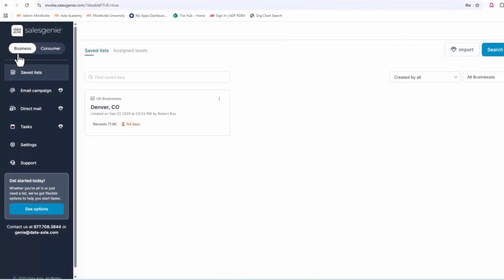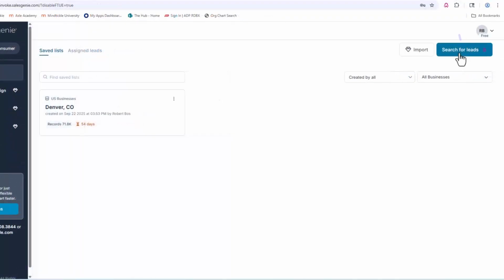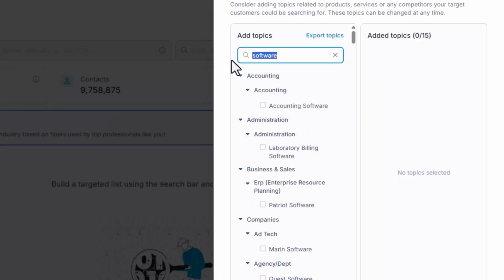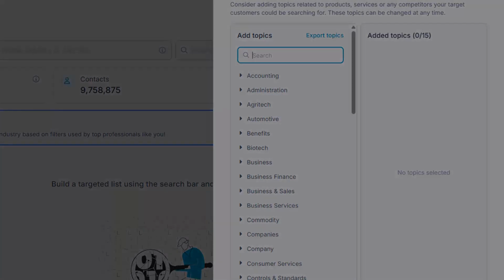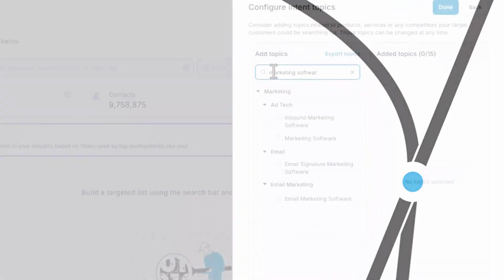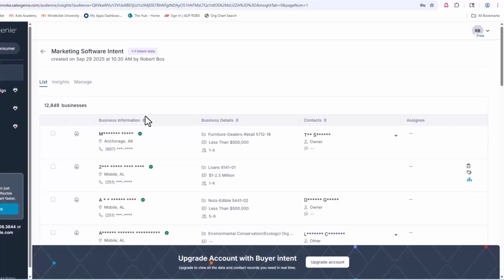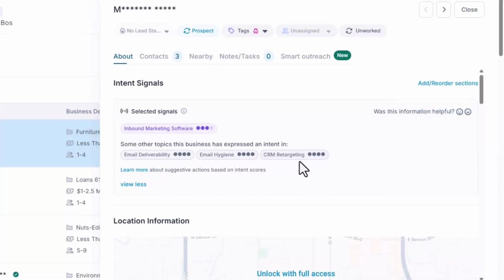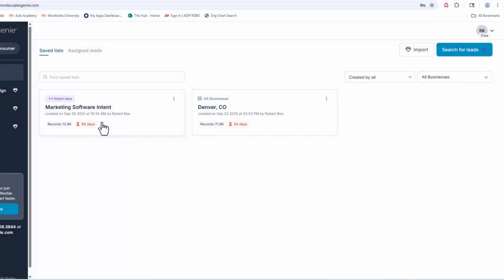How to Use Buyer Intent Data in Salesgenie | Prioritize Prospects Ready to Buy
Want to connect with businesses that are actively in the market for your solutions? In this tutorial, you’ll learn how to leverage buyer intent data in Salesgenie to find and prioritize prospects who are ready to buy.

We start by navigating the Business module and reviewing saved lists. You’ll see how Salesgenie’s buyer intent tools help you prioritize prospects ready to buy.

Next, we dive into the Search for leads page to explore millions of businesses, contacts, and email records.

Then, we open the Add topics panel and select relevant search topics—ranging from accounting to business insurance—so Salesgenie can track buying signals. The video explains the different sources of intent data—such as website visits, social media engagement, blog views and keyword searches—that contribute to a prospect’s buying signal.

After adding your topics, you’ll see an Intent list with ranked businesses including business information, contacts and intent strength. We show how to drill down into a specific company to view detailed intent signals (e.g. inbound marketing software, email deliverability) and understand exactly what that business is researching.

Key takeaways:
Access saved business lists and searched across millions of records.
Identify and add topics relevant to your products or services.
Understand the multiple sources of buyer intent data.
Generate a custom intent list and see individual intent signals.

Ready to start targeting companies that are already showing interest?